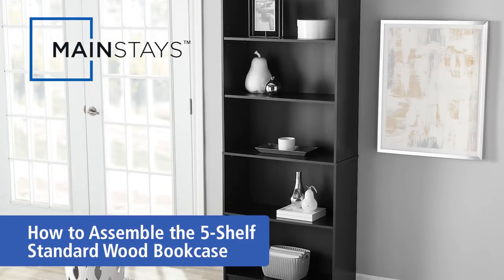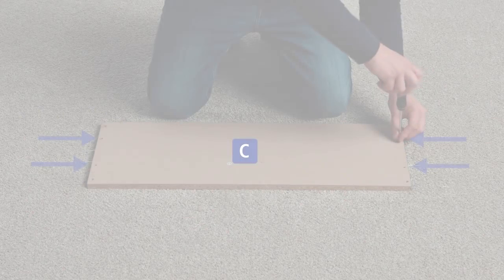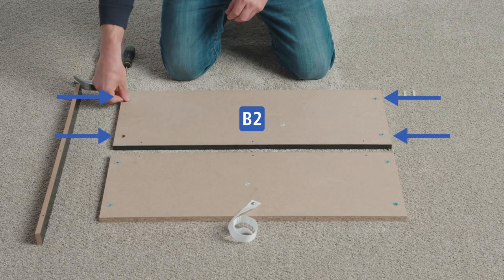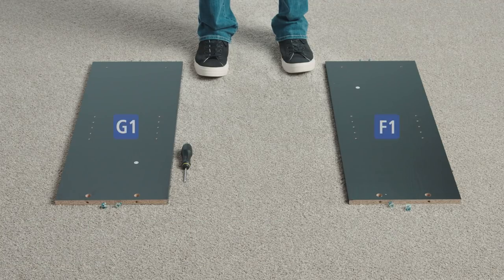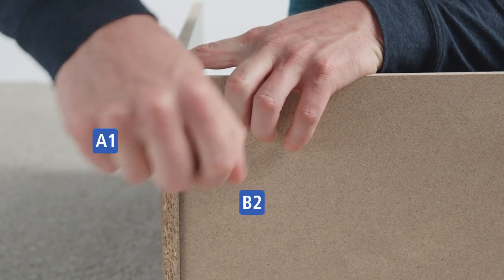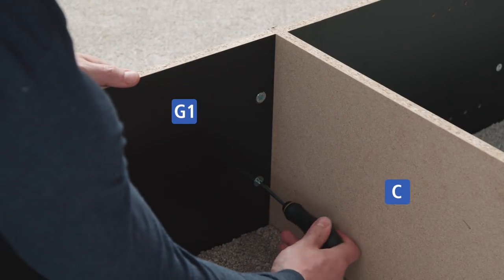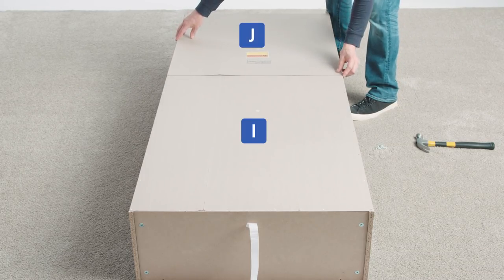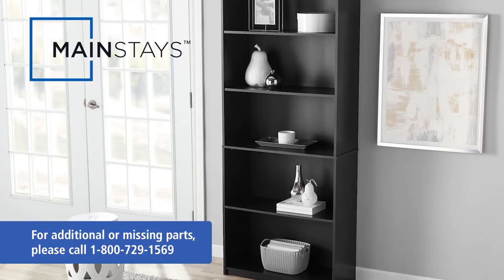Mainstays 5 Shelf Standard Wood Bookcase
Mainstays Wide 5-Shelf Bookcase:
2 fixed shelves
3 adjustable shelves
Plenty of storage
Protective kick plate
Classic finish
Material: laminated particle board
Dimensions: 29.75"W x 11.625"D x 71.5"H
Mainstays 5 shelf bookcase available in various colors, including black, other and white
Improve your organization with the Mainstays Wide 5-Shelf Bookcase (Multiple Finishes). It features two fixed shelves at the top and bottom as well as three adjustable shelves that can be moved up or down as needed to accommodate your collection. It provides plenty of space for books of all kinds as well as decorative pieces and other items. This storage bookcase is made of laminated particle board and features a protective kick plate at the bottom. It's also available in a selection of finishes to coordinate with your decor and other furnishings.